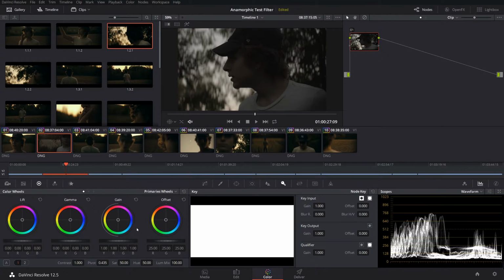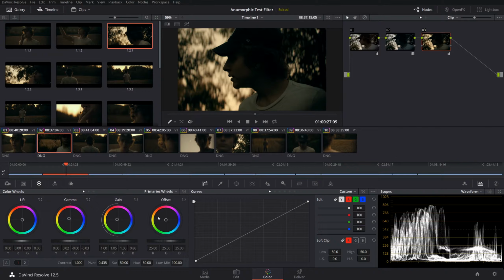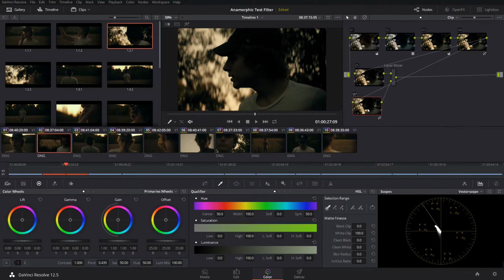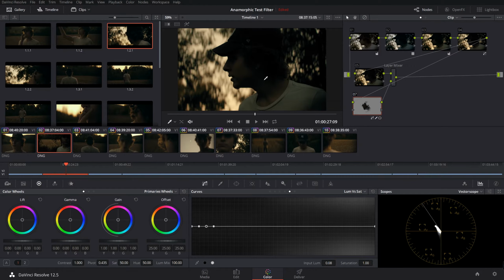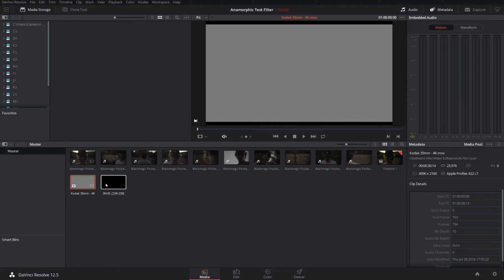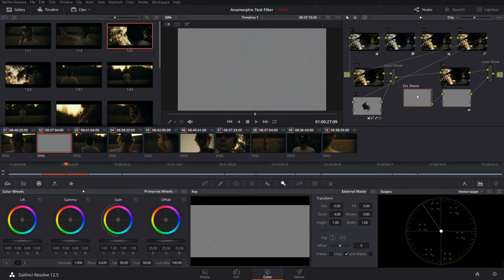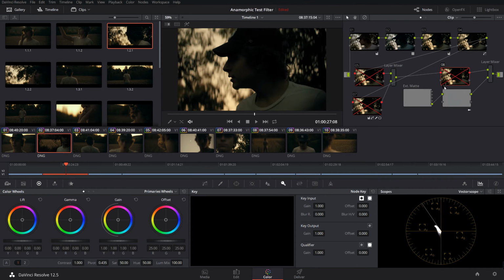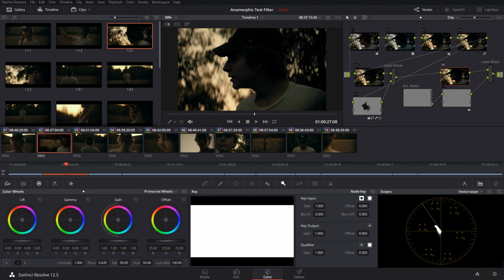Color Grading Tutorial: Film Grain and Using LUTs Davinci Resolve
Gear I Use:
Black Magic URSA Mini
Rokinon Cinema Primes
Black Magic Pocket Cinema Camera

In this Video I show you how to Color Grade using a Combination of LUTs and Davinci Resolve's Tools!

Get Triune Films LUTs HERE:
Cinematic Pack: